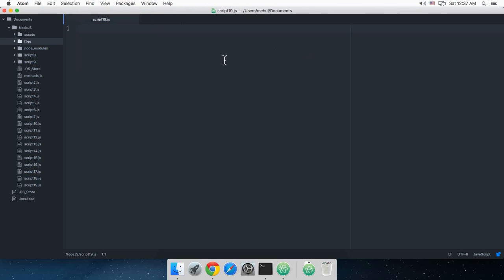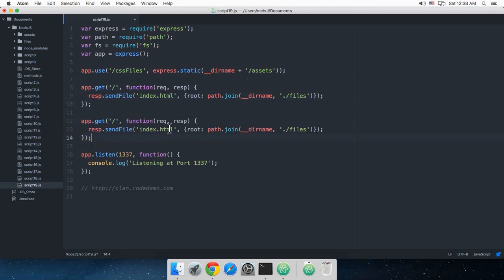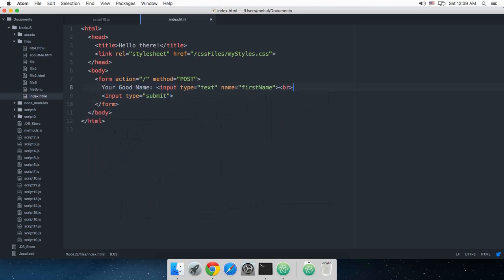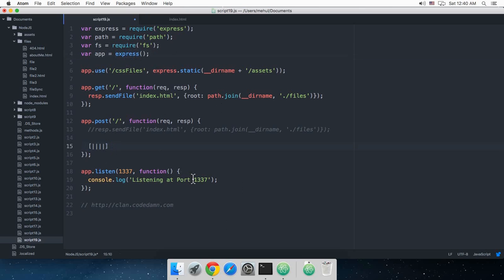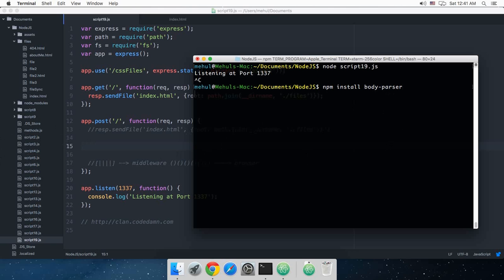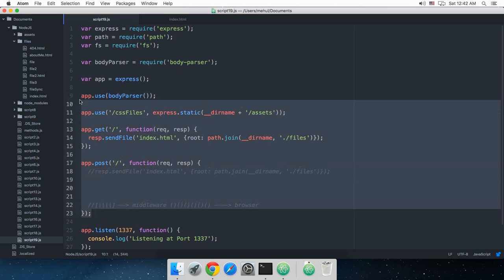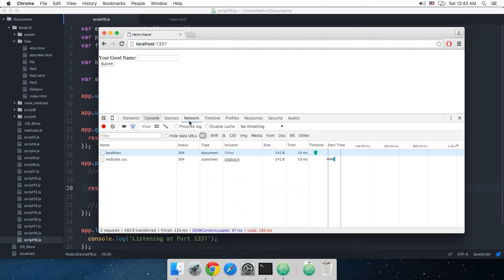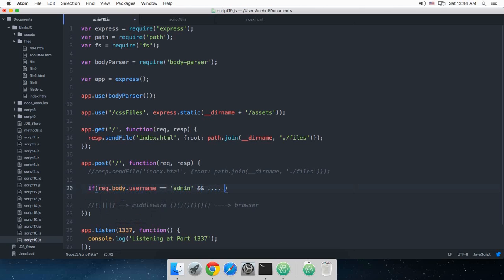ExpressJS Tutorial 19: POST Method (body-parser)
Learn how to retrieve data on server using ExpressJS POST method using body-parser module.